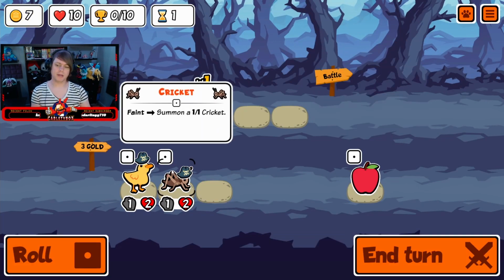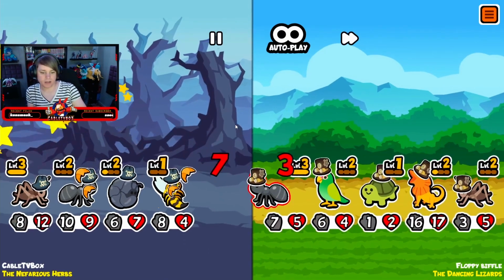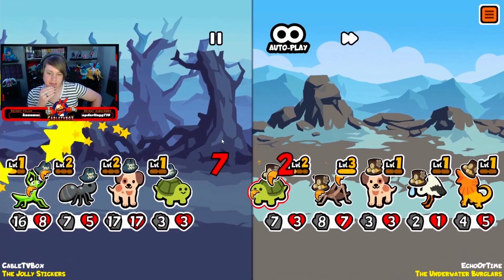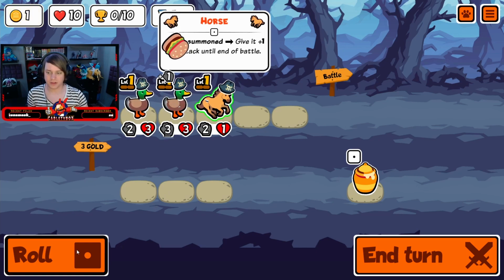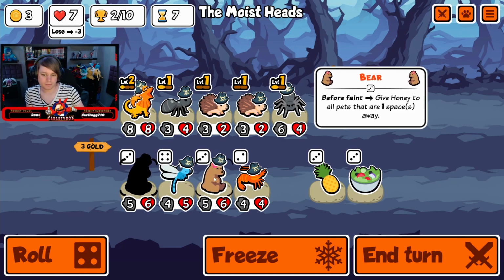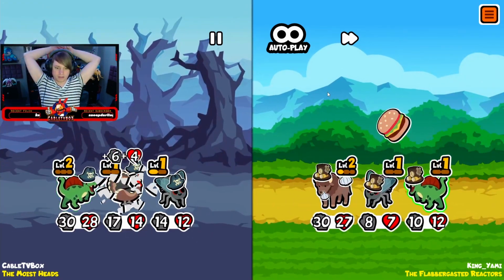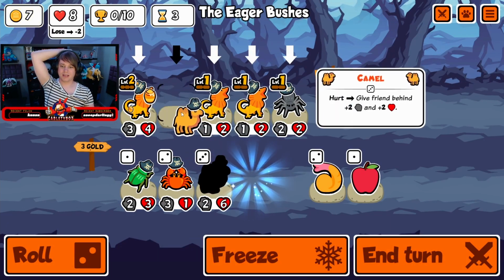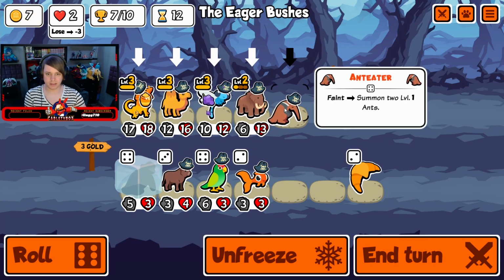YES! We are getting better at this game! - Super Auto Pets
WE tried out some Super Auto Pets on stream and this is the VOD from that! I hope you enjoy it and come back to see more!